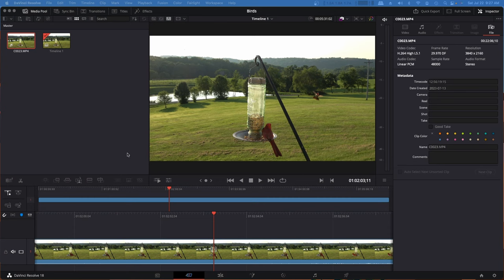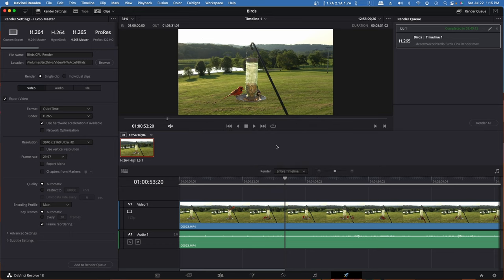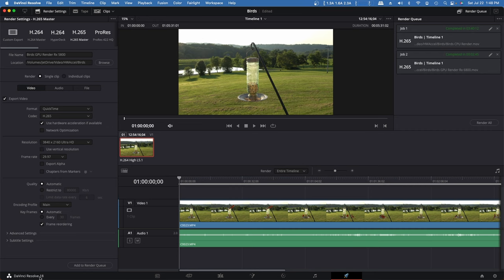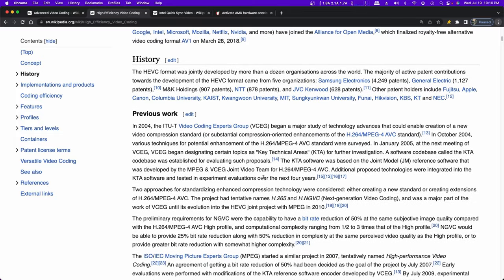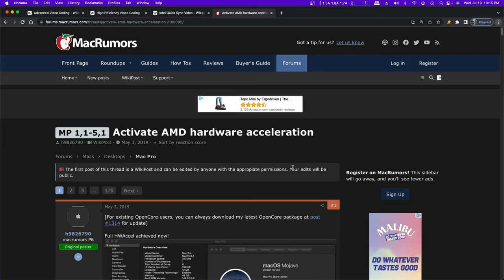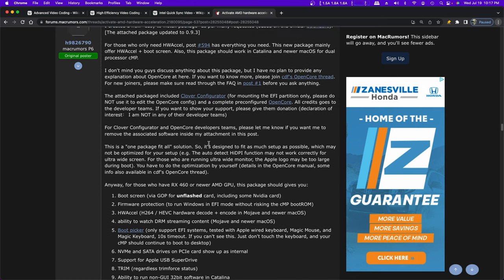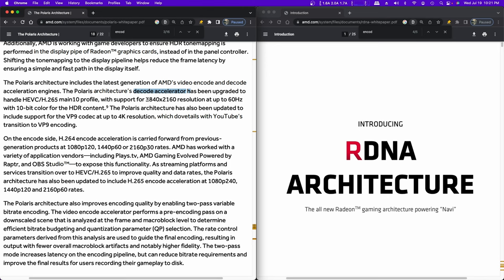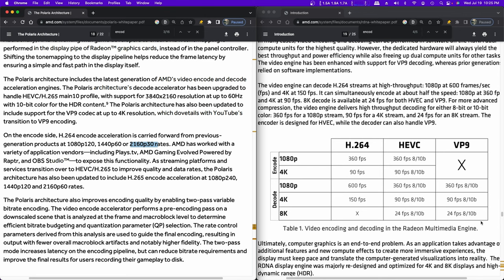Mac Pro 5,1 AMD Hardware Encoding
Using AMD Hardware Acceleration to encode video using Resolve and comparing Polaris to Navi render speed on the 5,1 Mac Pro.

** Post video note:  I began editing this video with the RX6800 GPU (16GB VRAM) and ended it with the RX 580 (4GB VRAM).  After inserting the 4K intro, timeline work was not smooth or snappy with the RX 580.  The VRAM showed full utilization, so I conclude that 4GB is not enough VRAM to edit 4K video in Resolve.

00:00 - Start
05:13 - End of Intro
06:18 - CPU Render, no HWA
08:29 - GPU Render RX 6800
11:05 - GPU Encode RX 580
13:47 - H.264 Advanced Video Coding
15:18 - H.265 HEVC
17:23 - Intel QuickSync
17:59 - VideoProc HWA Detection
18:43 - AMD GPU HWA and OpenCore
23:19 - Features of OpenCore
25:33 - Polaris and RDNA Whitepapers